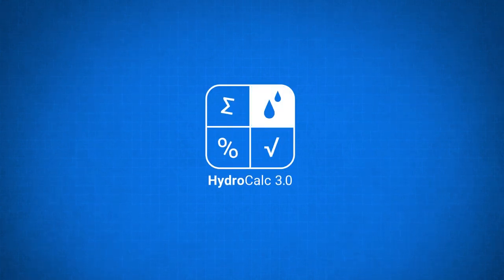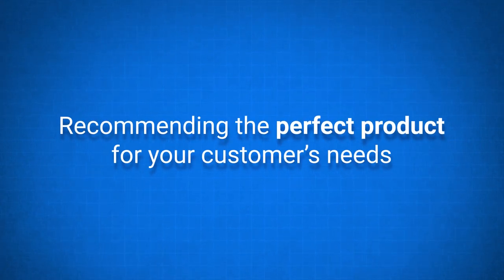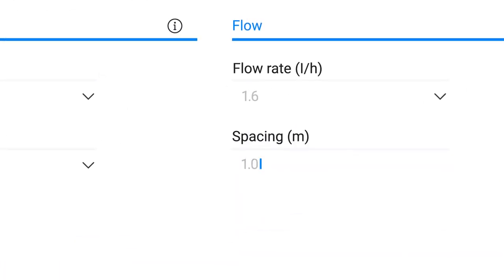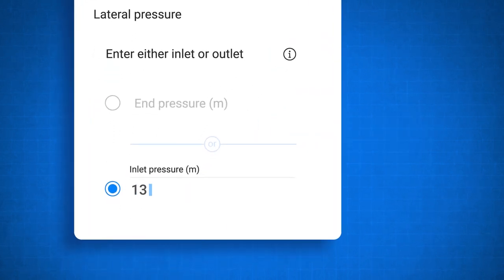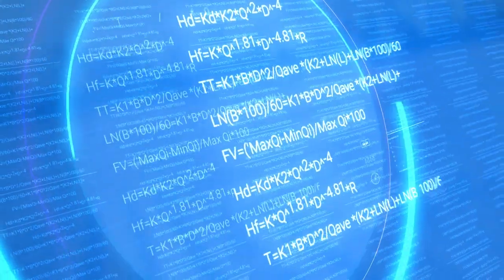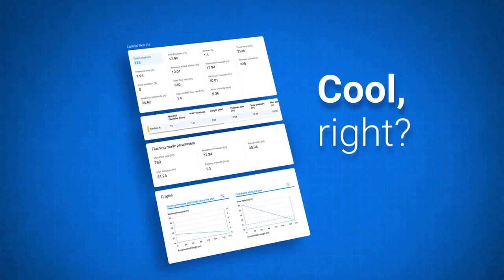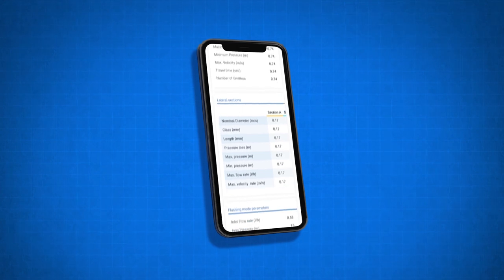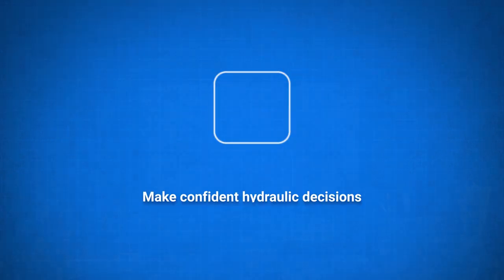HydroCalc 3.0-Make confident hydraulic decisions | Netafim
HydroCalc, the industry standard for hydraulic calculations, is now even better.
It’s more user friendly, with a crisp new interface including tips and guidance,
features a constantly updating global Netafim™ products database and local commodity products,
is more flexible, and is now available in a mobile version tailored to non-designers.

With HydroCalc 3.0, you can be confident you’re making the optimal professional hydraulic decisions for you and for your customer.